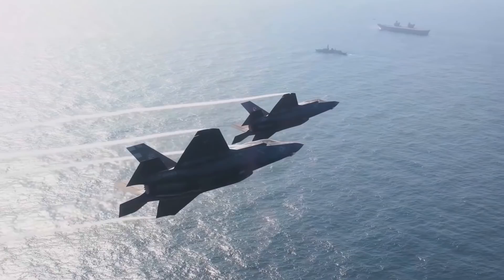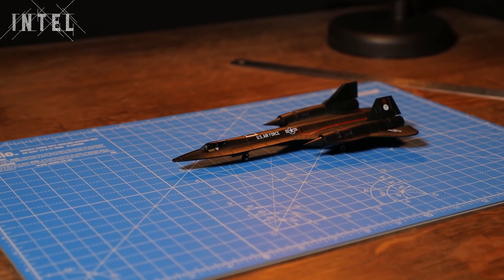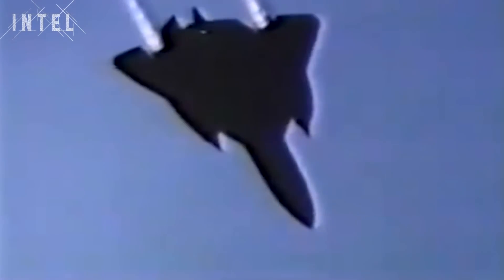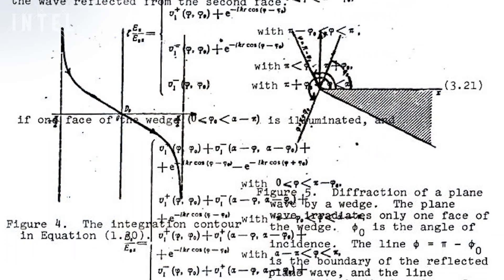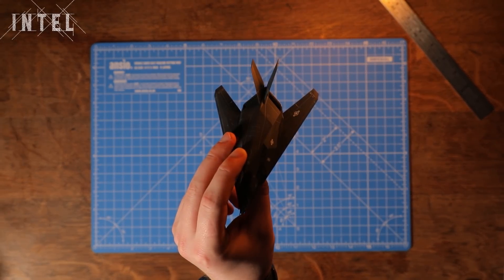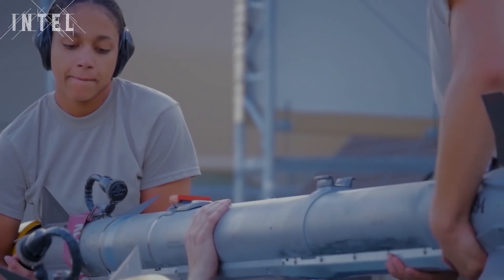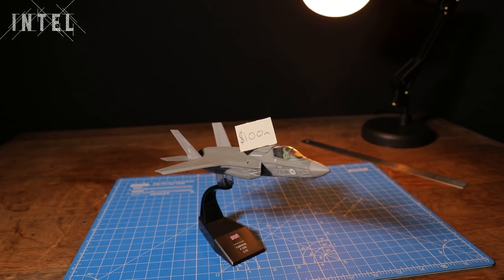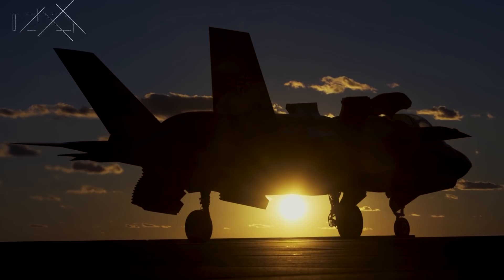Cold War to F35: The Unlikely Journey of Stealth | INTEL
Stealth. How did we get here? This video tells the story of a Lockheed Martin hangar known as Skunk Works, and its efforts over the last 50 years to make aircraft invisible.

It started when the world was locked in a Cold War. The US built the U-2 to spy on the Soviet Union, but when one was shot down, a replacement was needed... Something that could evade the Soviet radar.

The result was the SR-71 Blackbird, an aircraft that still looks futuristic today, and is still the fastest air-breathing jet ever made.

Next, stealth made the jump to a bomber, in the first true radar-invisible aircraft - the F117 Nighthawk. Another Lockheed design, that pushed the limits of technology at the time.

But stealth wasn't finished there... and now it's a feature on the most technological aircraft ever built. The F-22, F35 and the B-2 bomber.